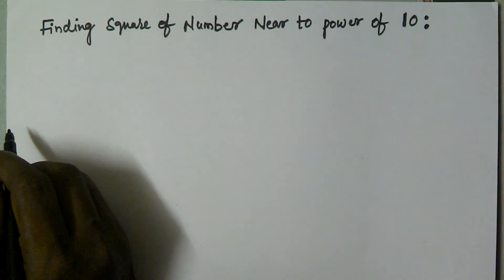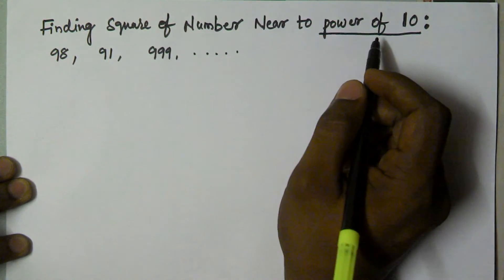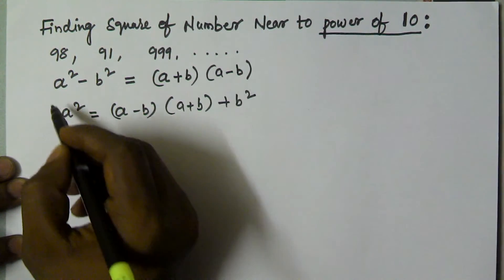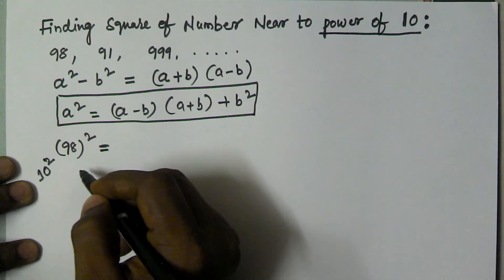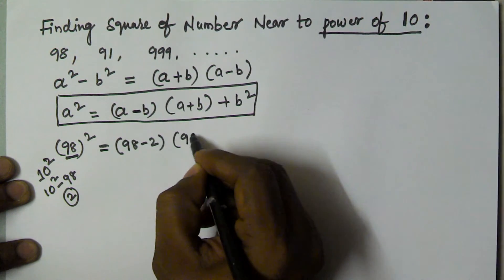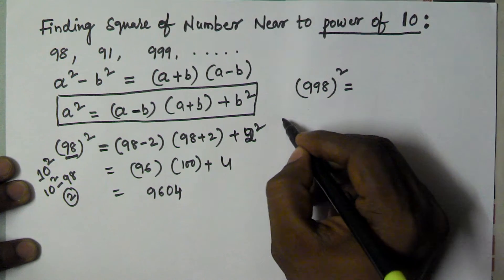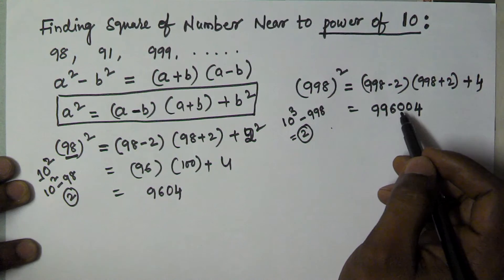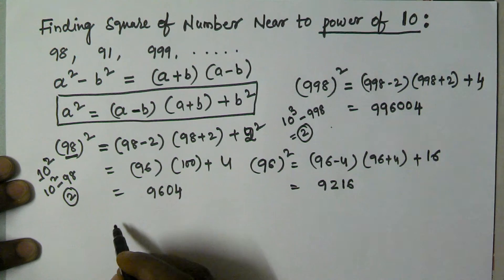Finding square of number near to power of 10